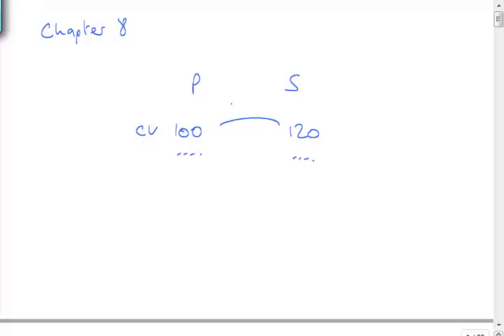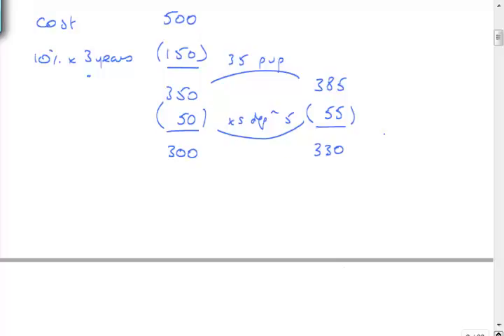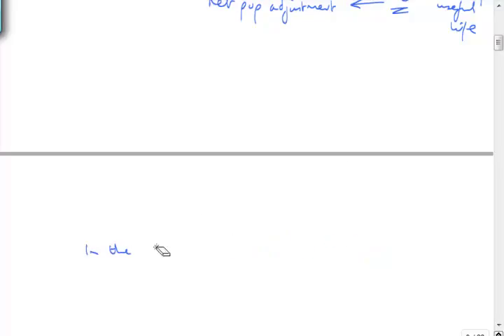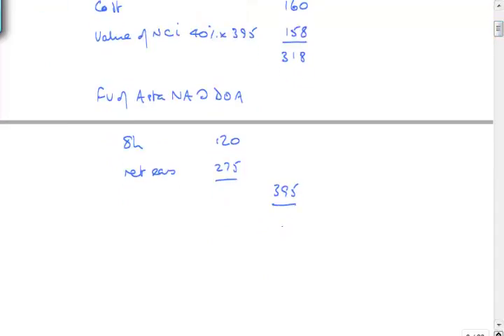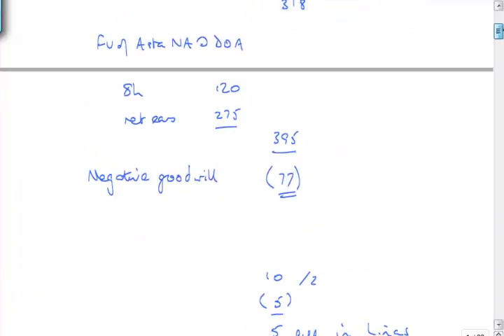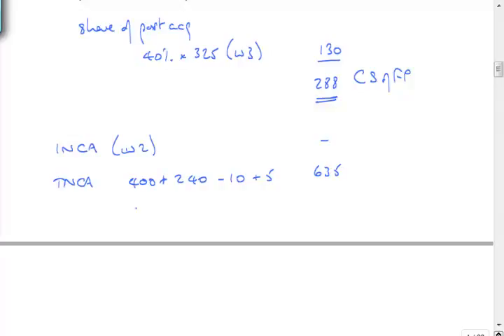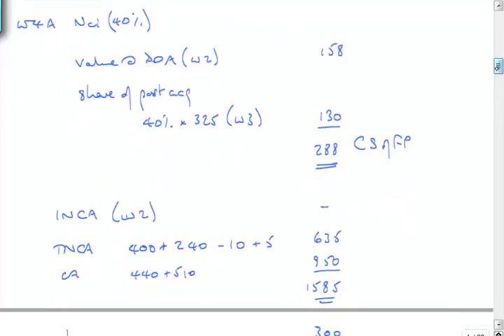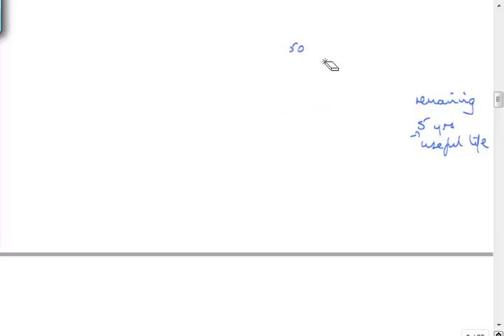ACCA F7 Transfer of non-current assets